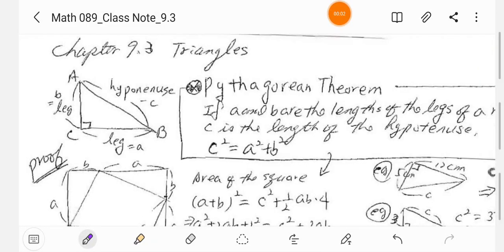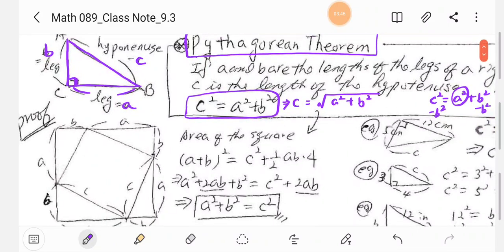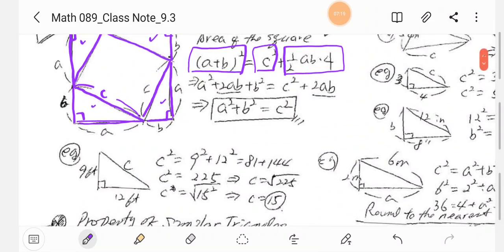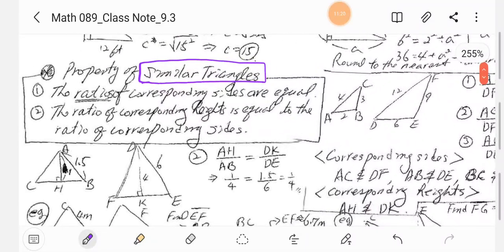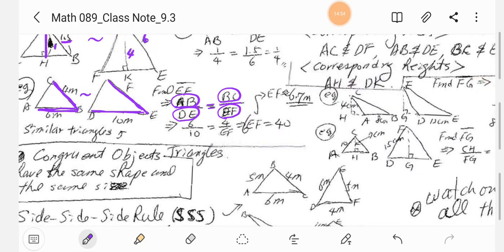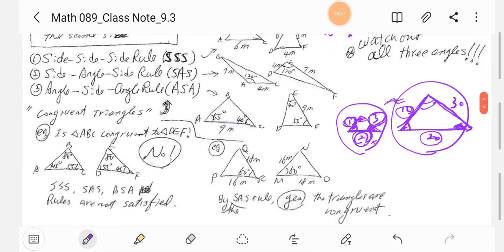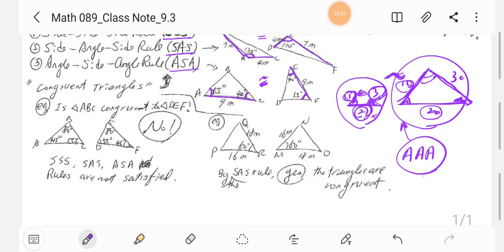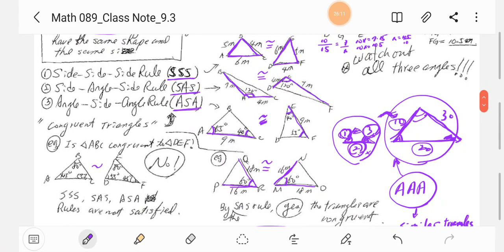MA089 6ED Ch9 3